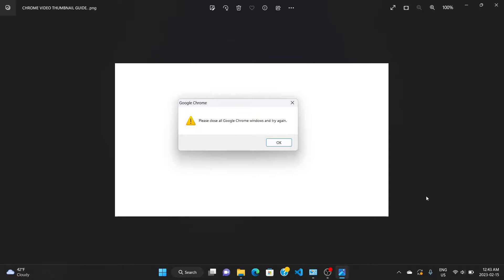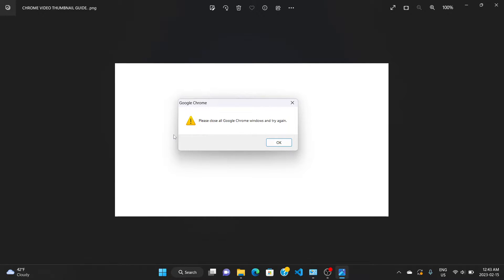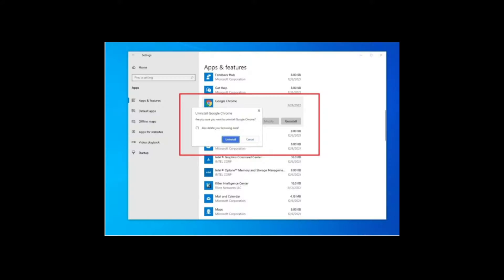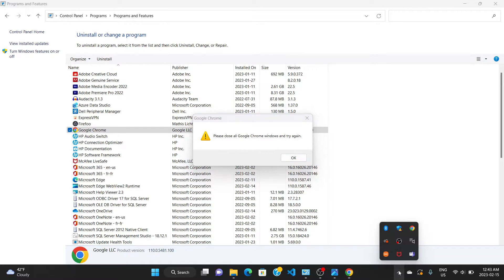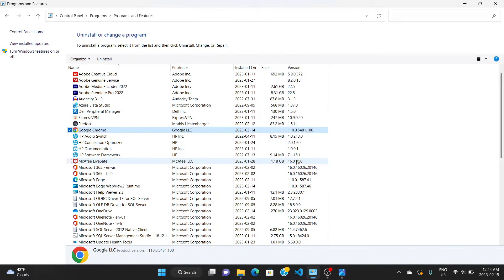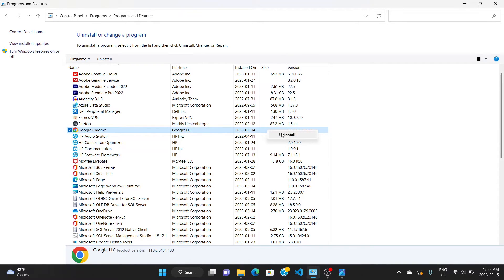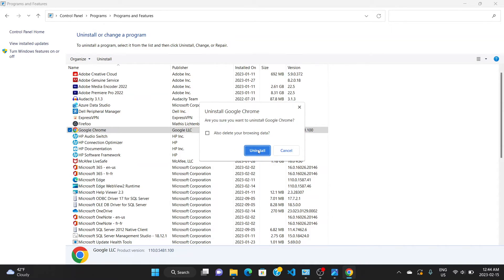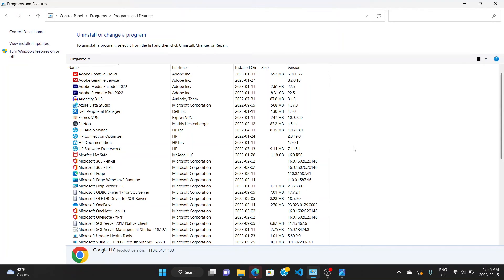Fixing the Please close all Google Chrome Windows and Try Again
In this video, I have shared how to fix an error message which usually occurs when trying to download Chrome.

How to uninstall Google Chrome when it says close all windows?
On your computer, close all Chrome windows and tabs.
Click the Start menu. Settings.
Click Apps.
Under "Apps & features," find and click Google Chrome.
Click Uninstall.
Confirm by clicking Uninstall.
To delete your profile information, like bookmarks and history, check "Also delete your browsing data."
Click Uninstall.